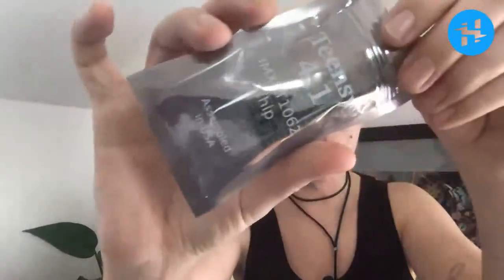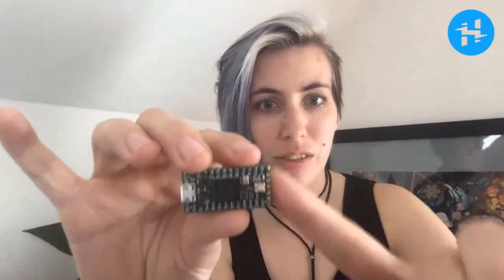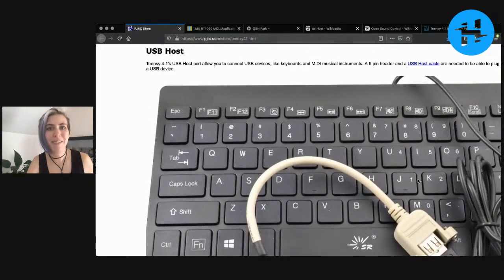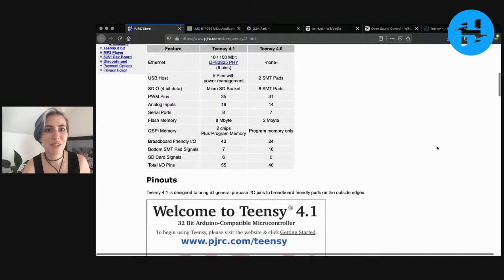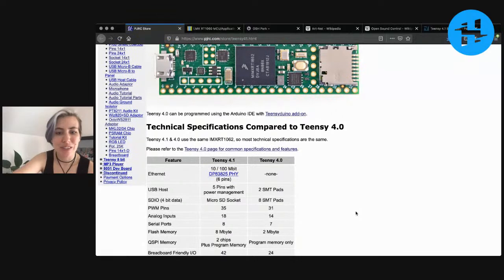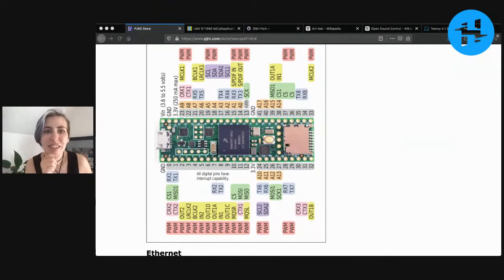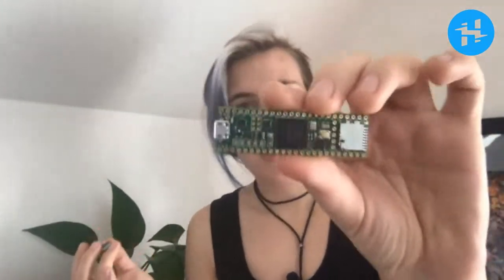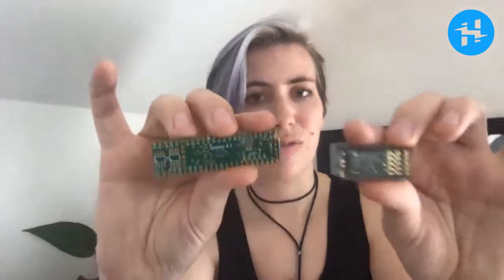Teensy 4.1 // MCU Monday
The new Teensy packs all the I/O and memory that wouldn't fit into the 4.0 – with a 100 Mbit Ethernet PHY, USB host capability, and built-in SD card socket. Wow!